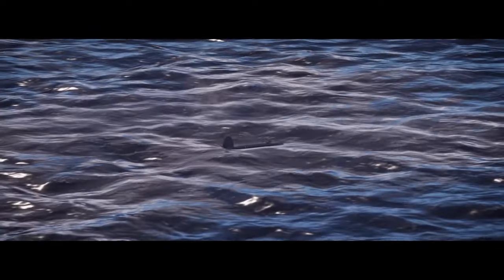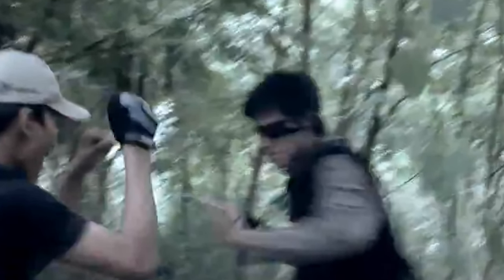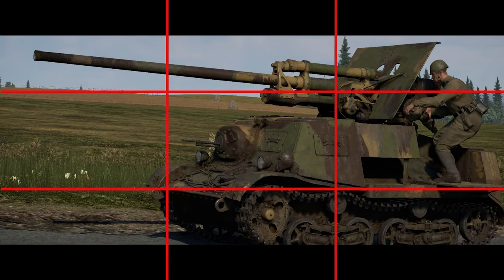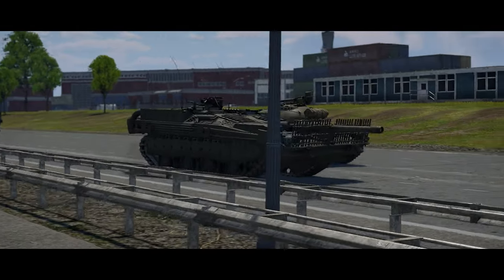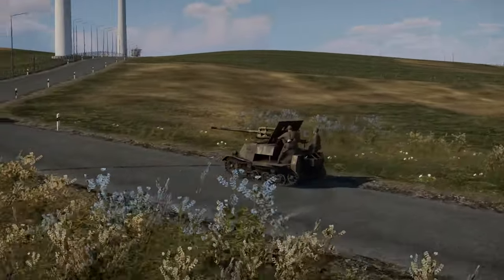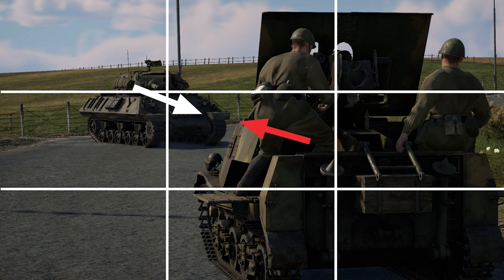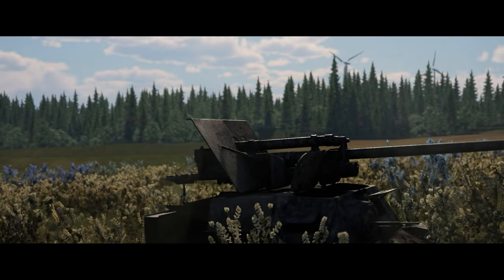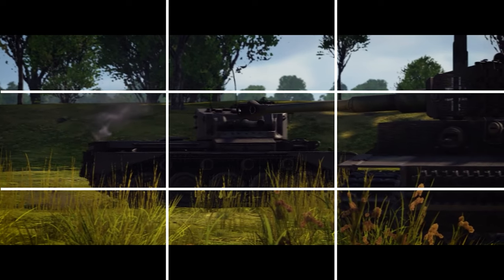How To Make War Thunder Cinematics | Basic Composition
In this episode of How To Make War Thunder Cinematics, we're going to talk about the basics of composition, which are Framing and the 180 Degree Rule that I sometimes follow and sometimes break. I might do an Advance Cinematic Composition tutorial if the universe allows me.

I hope you find this video helpful, if you have any more questions, please leave them in the comments below. Thank you and enjoy making art!

Special Thanks To My Awesome Patron this month!
Snaipor

Chapters:
00:00 - Intro
00:28 - Framing
00:54 - Sparkys Back Story
01:12 - Rules of Thirds
01:56 - The when
02:18 - Examples When Breaking The Rules
03:02 - Lets Do A 180
04:27 - 180 Degree Rule Demonstration
05:30 - Outro